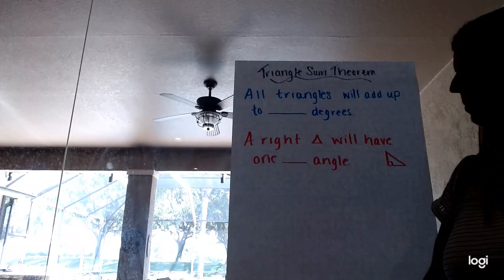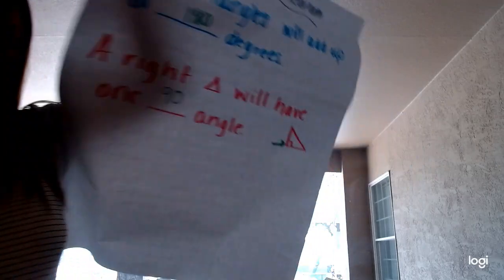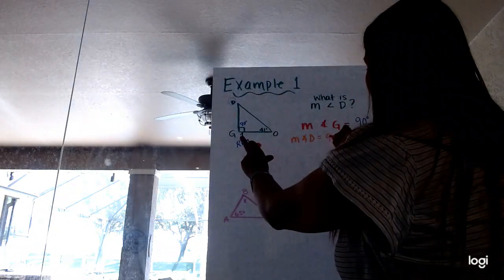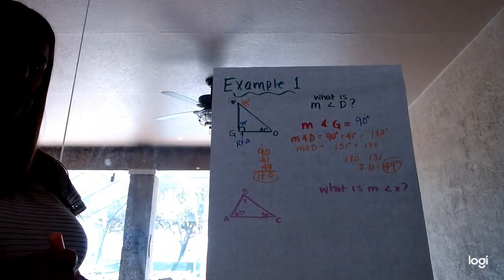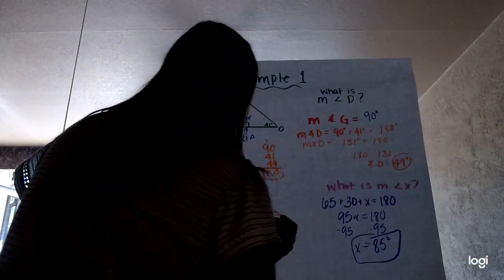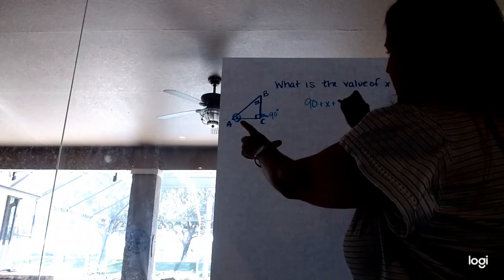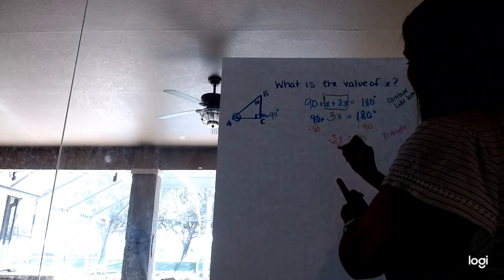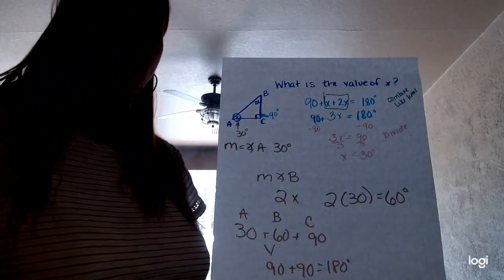Triangle sum theorem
Elearning guided notes on triangle sum theorem